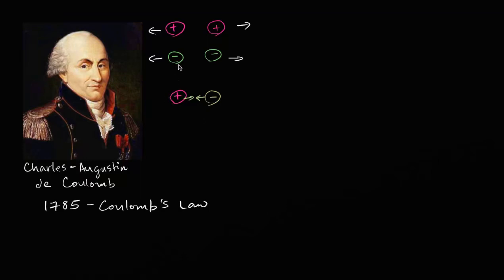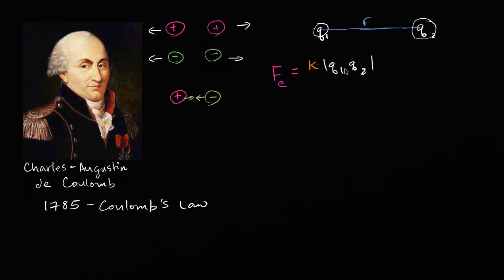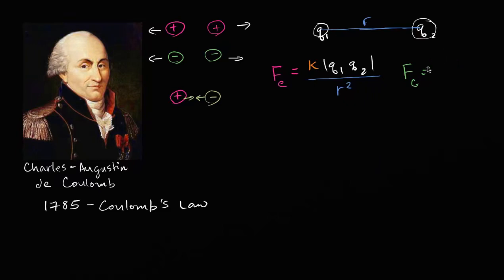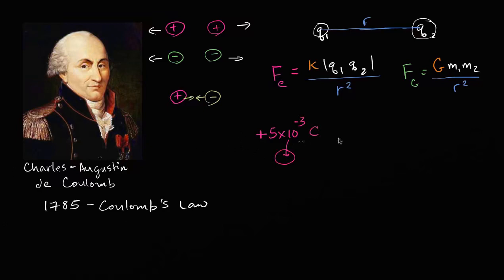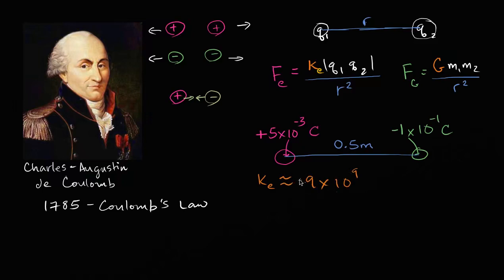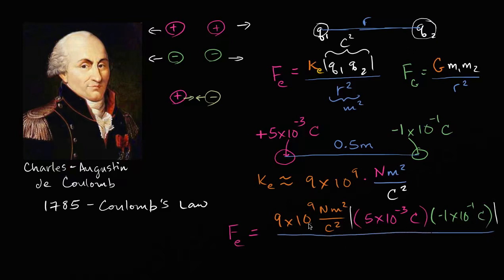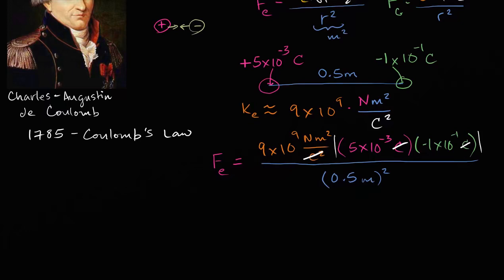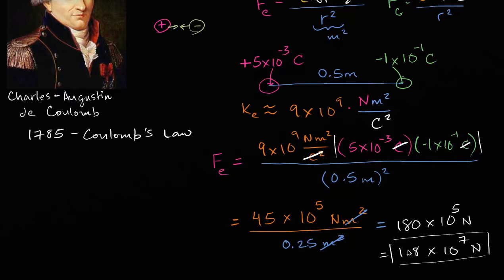Physics Electric charge, field, and potential - Coulomb's Law